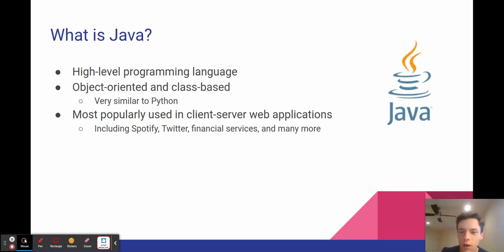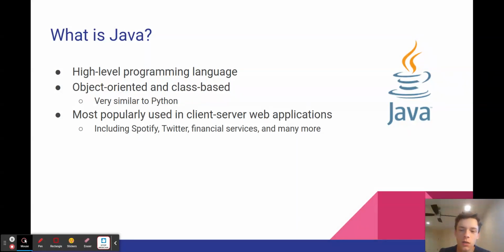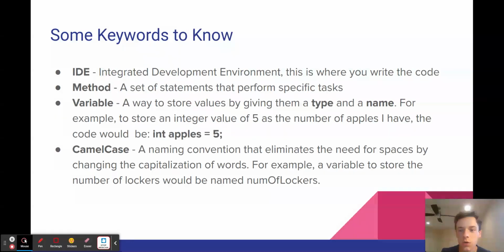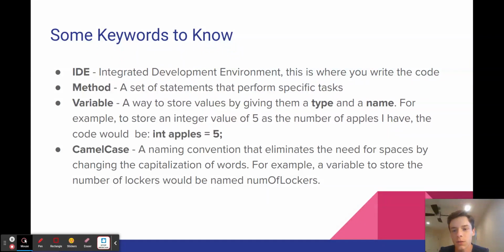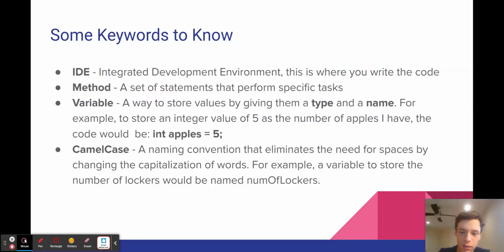Intro to Java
A quick intro to Java to introduce viewers to the basics of the programming language and its real-world applications